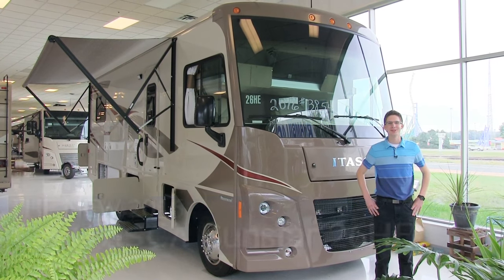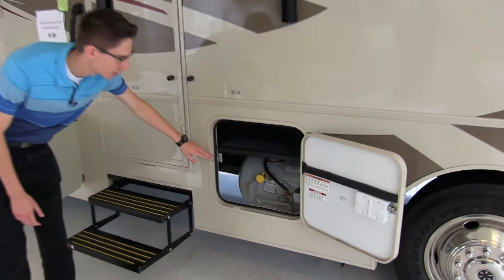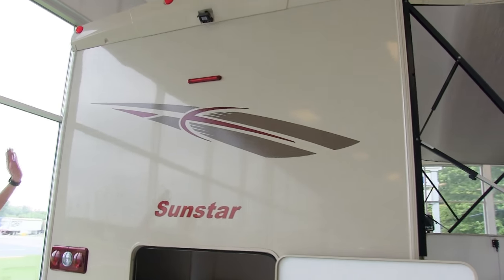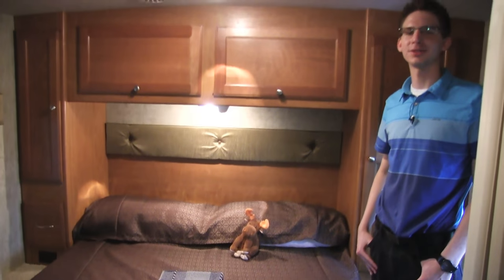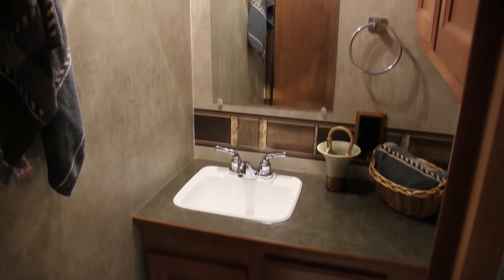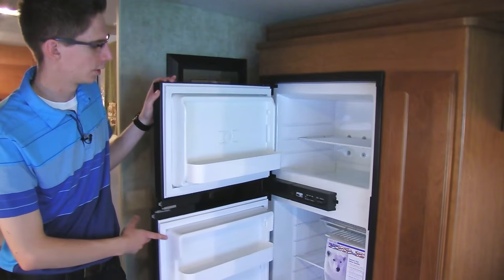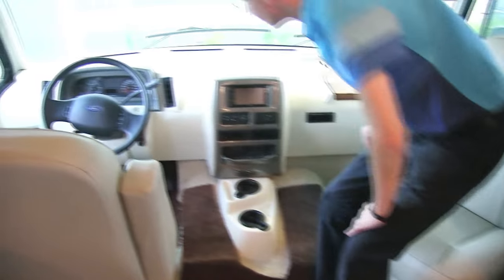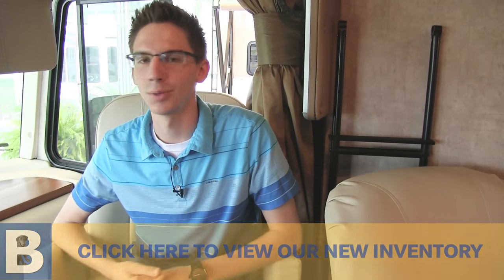*SOLD* 2016 Itasca Sunstar 26HE RV - Shakopee, Minneapolis, St Paul, St Cloud, Mankato, Ramsey, MN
2016 Itasca Sunstar 26HE Walk Around Review

This Model is the 26HE.

If you haven't seen the inside of the 2017 Winnebago Sunstar, you need to stop in!  High class living in a small space.  This is a polished unit you, and the whole family can enjoy.  Jump into a 2016 Winnebago Sunstar, and leave the 9-5 behind.

Brambilla's RV is Minnesota's Premier RV Dealer!  Located in Shakopee MN, we have New Winnebago, Itasca, and Fleetwood Coaches available!  Stop in to our huge indoor showroom to browse, and learn about the new models.  Let us earn your business, we can't wait to meet you.

RV Sales in:
Shakopee, MN
Minneapolis, MN
Rochester, MN
Mankato, MN
Ramsey, MN
St Cloud, MN
Paynesville, MN
Elko, MN
New Market, MN
Burnsville, MN
Jordan, MN
Newport, MN
Minnetonka, MN
Ham Lake, MN
Hugo, MN
Rogers, MN
Ramsey, MN
Elk River, MN
Brainerd, MN
Kerrick, MN
Clara City, MN
New Ulm, MN
Detroit Lakes, MN
Alexandria, MN
Annandale, MN
Albertville, MN
Montevideo, MN
Owatonna, MN
Albert Lea, MN
Red Wing, MN
Hastings, MN
Lakeville, MN
Stillwater, MN
Delano, MN
Granite Falls, MN
Cambridge, MN
Walker, MN
Grand Rapids, MN
Duluth, MN
Fairbault, MN
Lake of the Woods
Winona, MN
Minnesota
Wisconsin
Iowa
North Dakota
South Dakota
California
New York
Texas